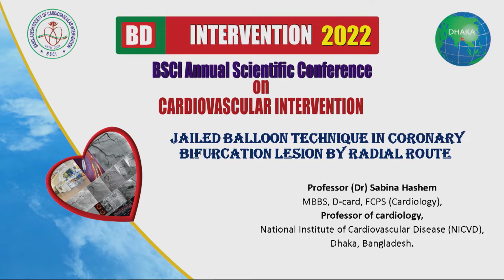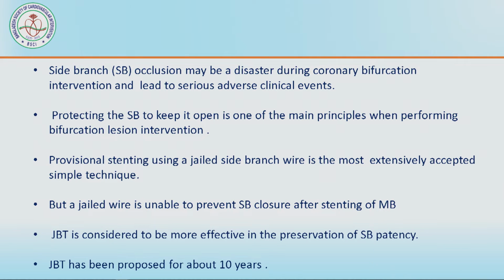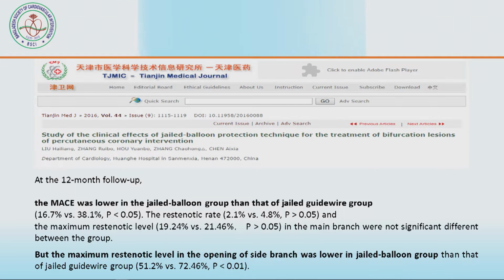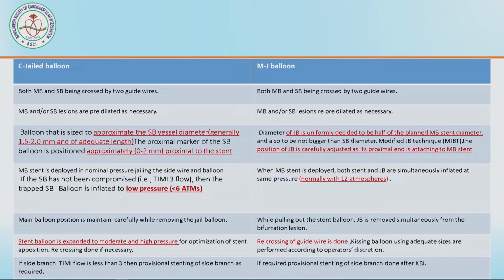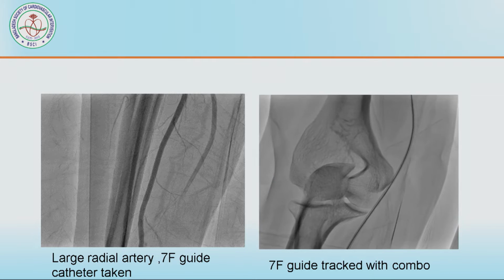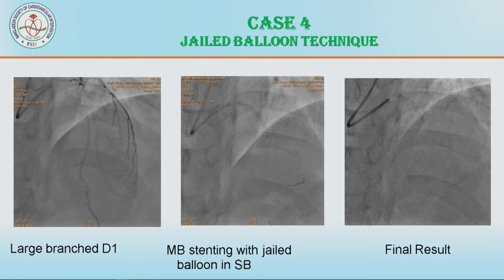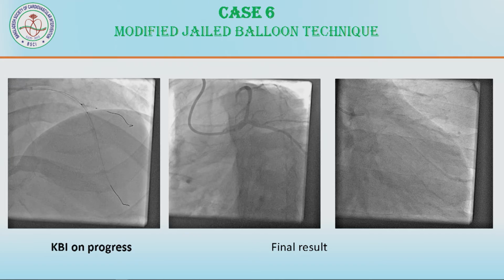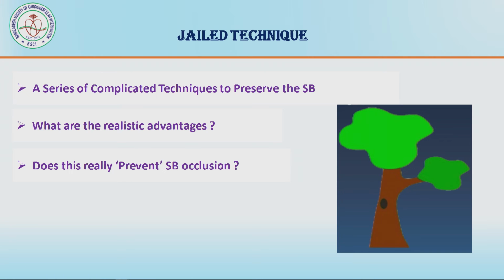Session 09: Prof Sabina Hashem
Session 09: Radial Intervention

Chairperson: Prof. Mir Jamal Uddin
Prof. M Maksumul Haque
Prof. A.Q.M. Reza
Prof. Sabina Hashem

Moderators: Dr. Md. Saqif Shahriar
Dr. Minhaj Arefin

Panelist:Prof. M. Mujibur Rahman
Prof. Md. Saidur Rahman Khan
Dr. Kh. Asaduzzaman
Dr. Swadesh Kumar Chakrabarty